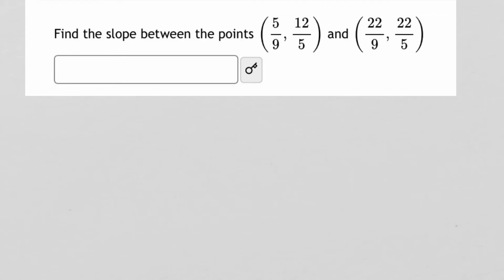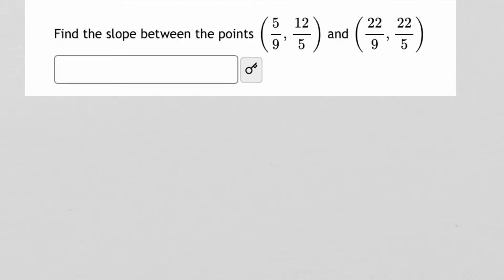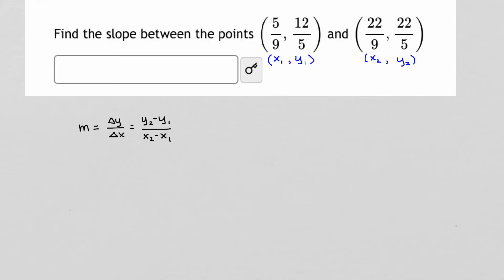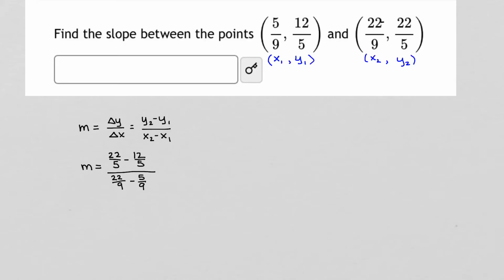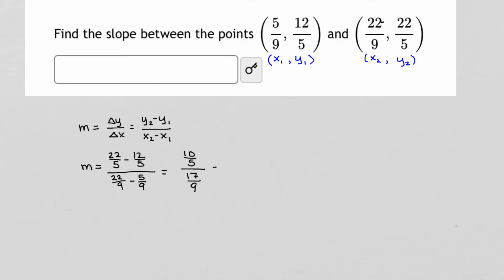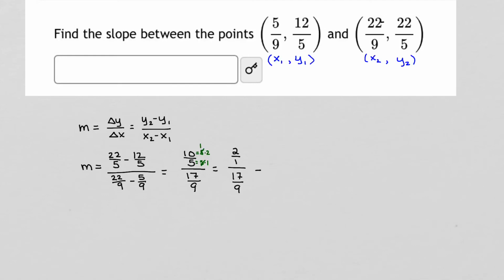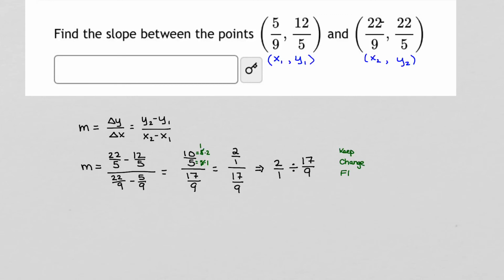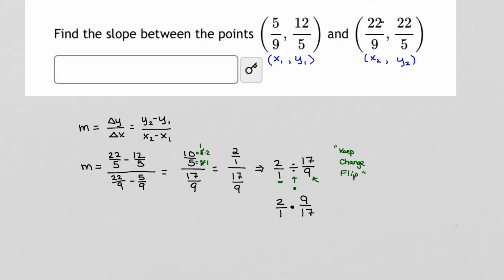MyOpenMath - Slope of a line with fractions for x and y coordinates